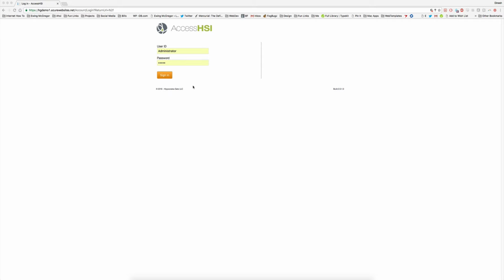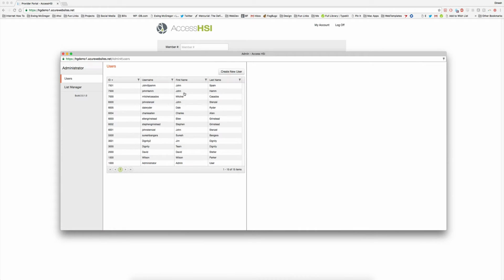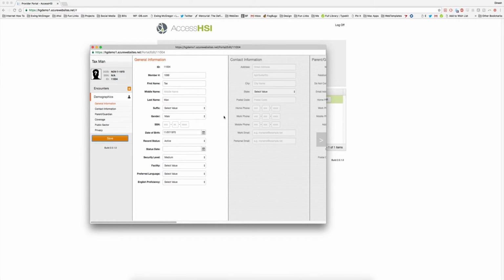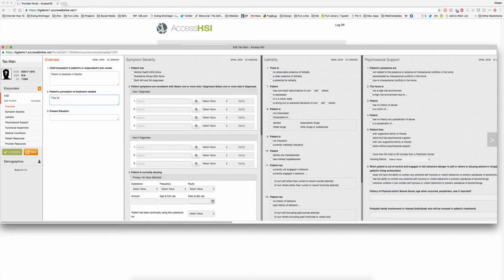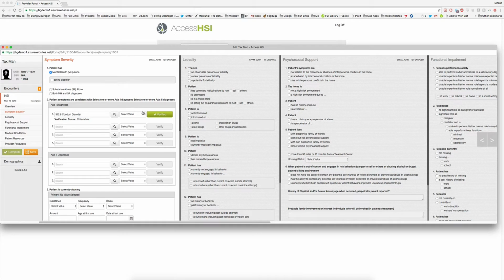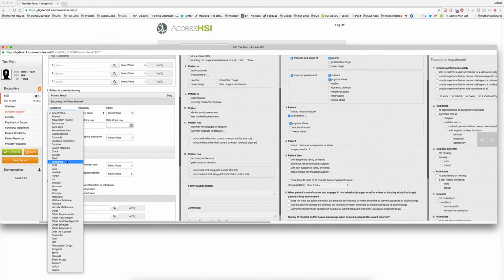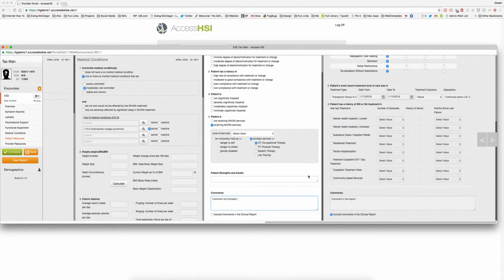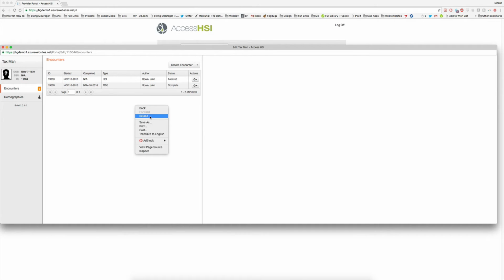Automated Mental Health Care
Automated Level of Care Decisions / Medical Necessity Criteria Decision.

Unique software designed for hospitals, emergency rooms, and insurance companies. Each section of AccessHSI records structured data that is weighed and measured so that future level of care decisions can be based on outcomes.

It's complex internally and yet a breeze to use.

This system is ideal even in single-payer systems where even though coverage is guaranteed, priority and level of care can help governments and patient pools save on money.

This is the future of mental healthcare, AI assisting care managers.